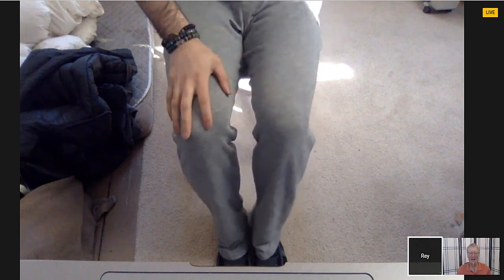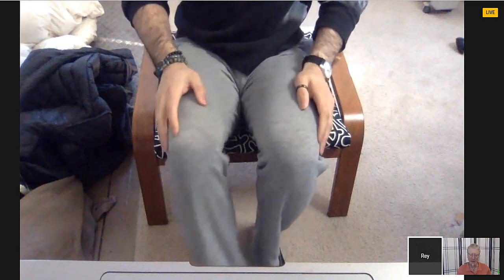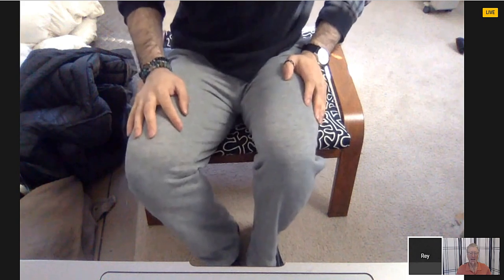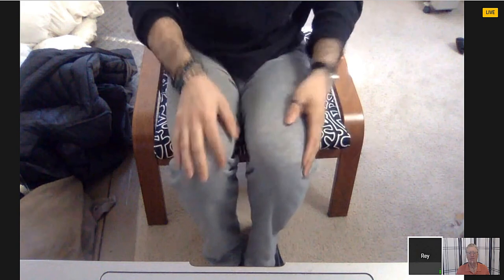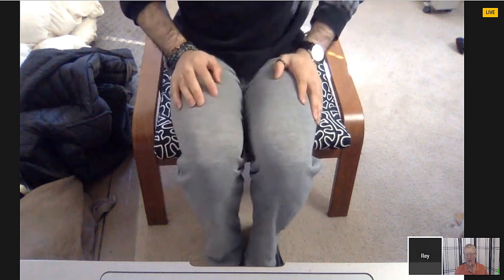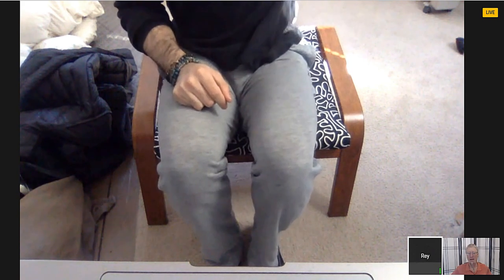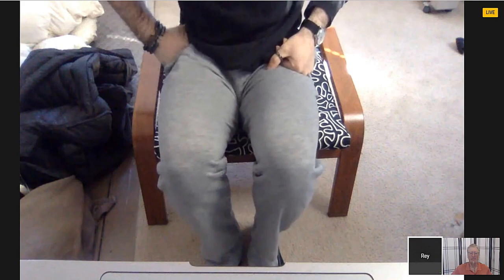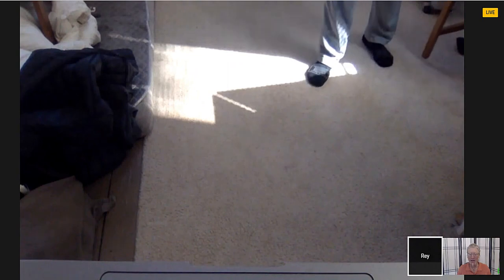Sacroiliac | self assessment | Unit 2D